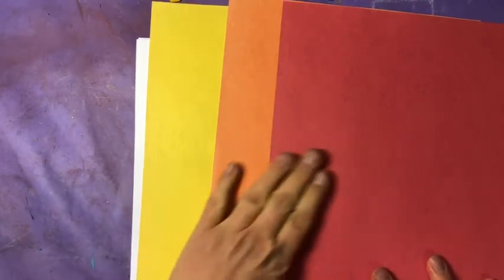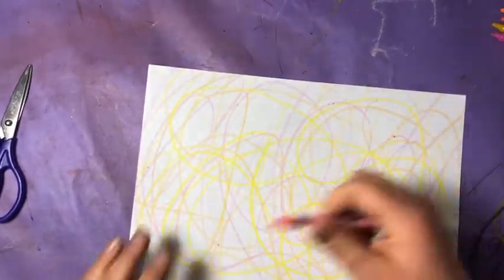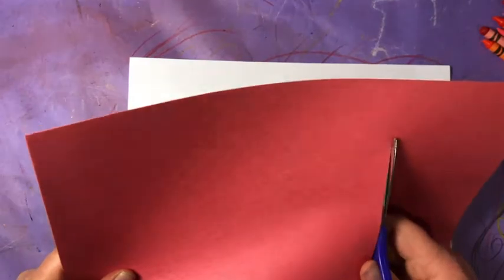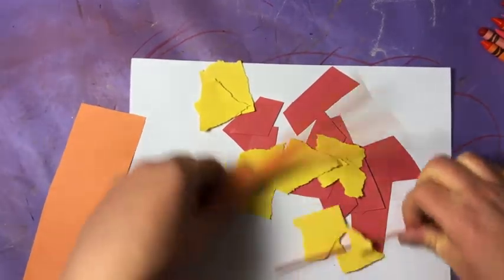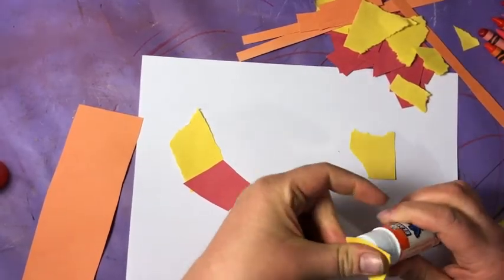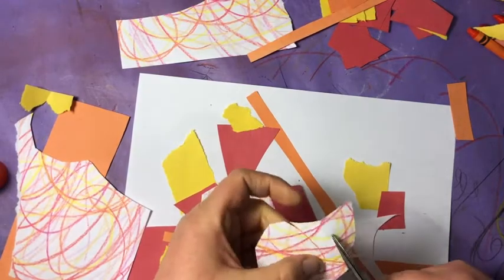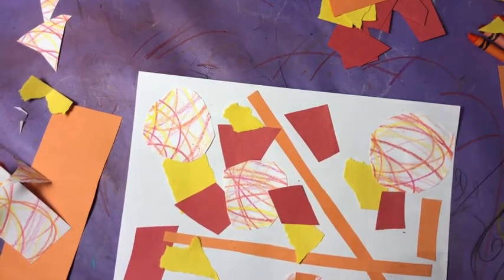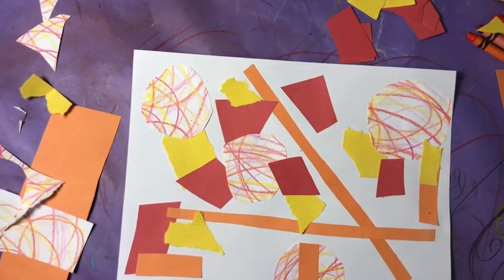Warm Color Collage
Today we are creating an abstract collage using only warm colors.